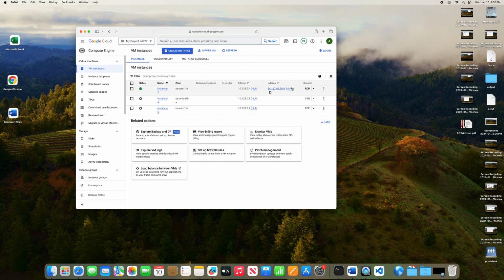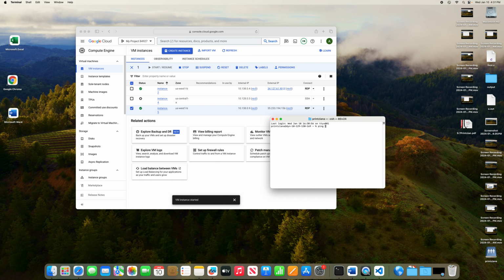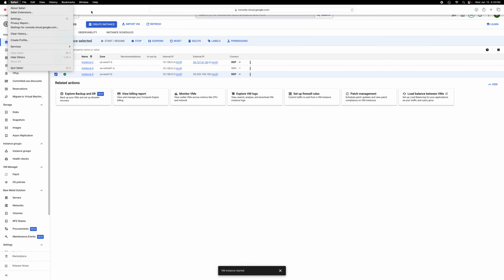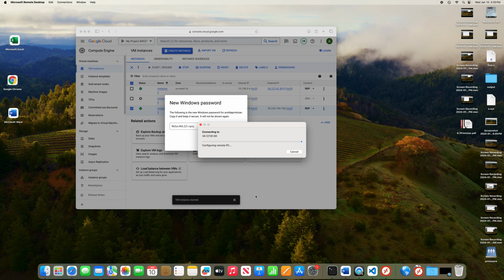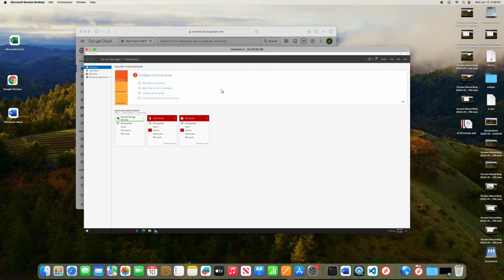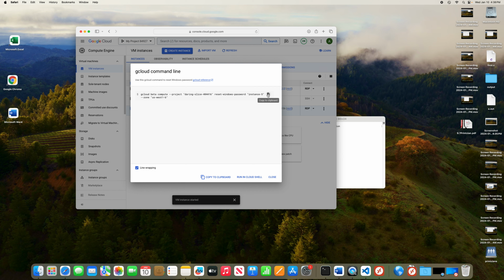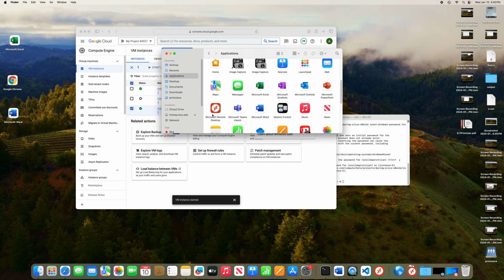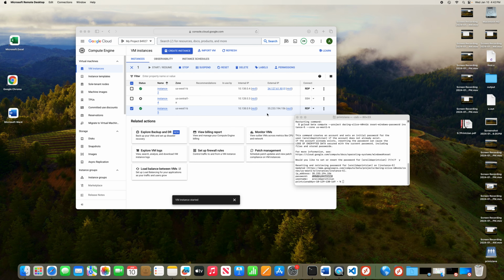Provisioning/connecting Windows server GCP VM instances in Mac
In this video I show different ways how to provision windows server VM in google cloud platform in Mac operating system

In the link below it show how to create a windows instance in GCP: